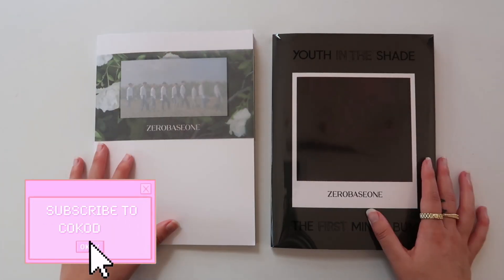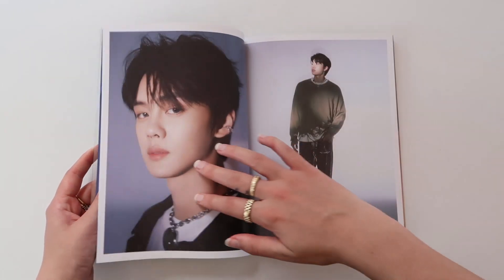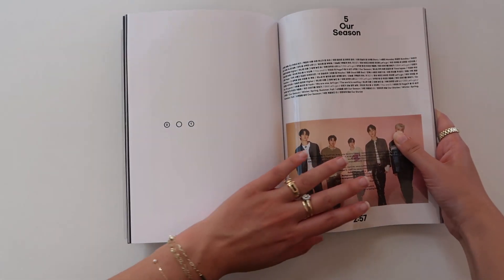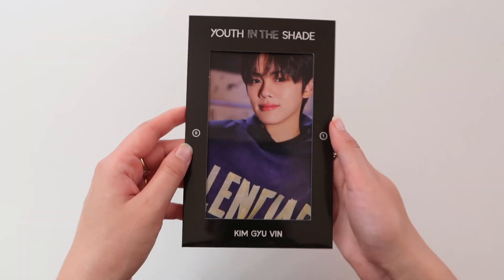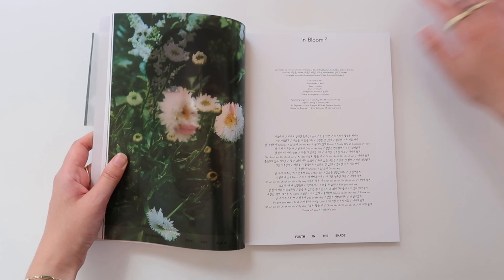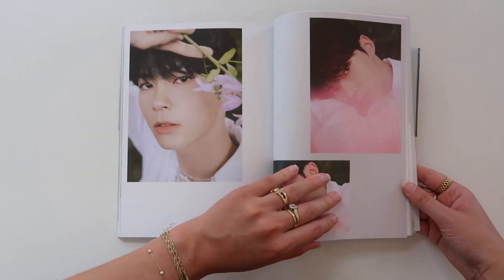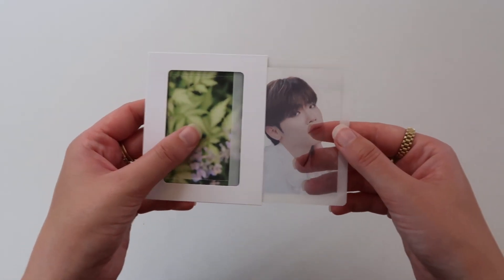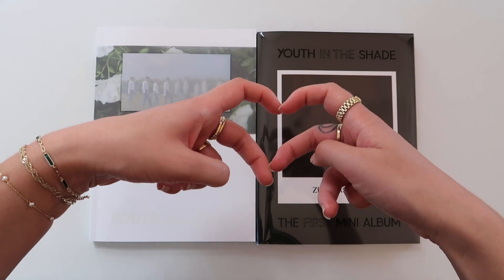Unboxing: ZEROBASEONE YOUTH IN THE SHADE 1ST MINI ALBUM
Hi Cokodivers! Really hope you enjoy this unboxing of ZEROBASEONE's album. Thank you for all your love and support!

2 lucky winners will receive this amazing album! In order to participate:
2. Like this video
3. Follow @sanne_vander on Instagram
4. Comment who your ZEROBASEONE bias is
5. Share with all your friends :)

Please remember not to spam in the comment section. We want everyone to have a fair chance at winning the giveaways. Thank you so much.